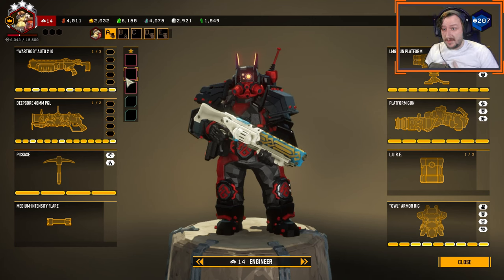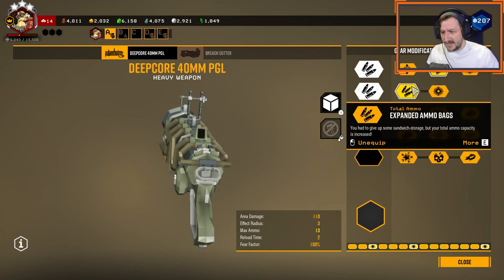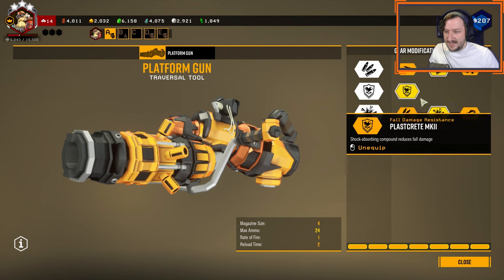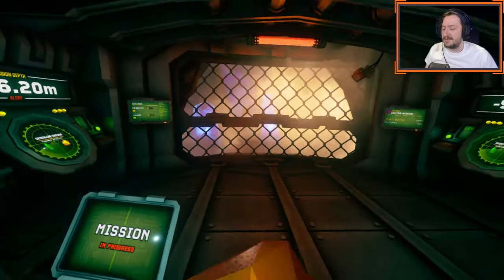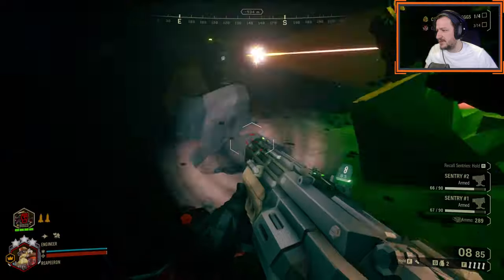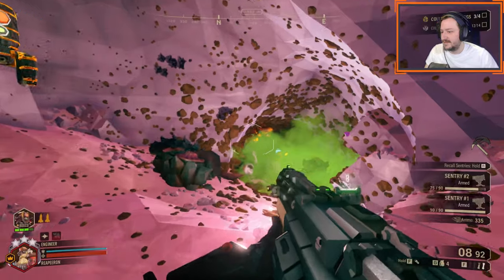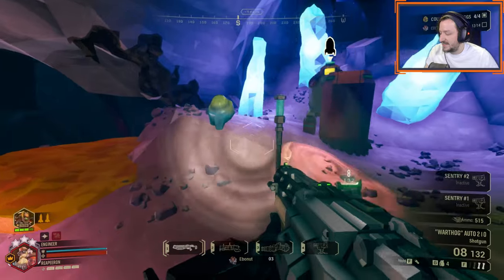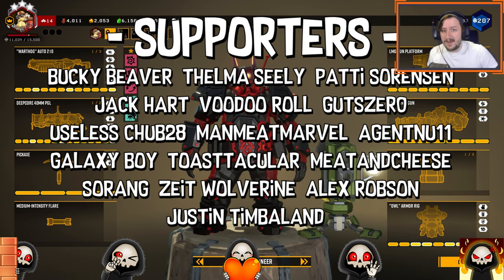Deep Rock Galactic | Beginner Engineer Build And Hazard 5 Solo (No Overclocks)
In this video we are going to be going over a build that I would recommend to anyone just starting out playing the Engineer in Deep Rock Galactic.  We will then be taking this build on a hazard 5 solo mission with no overclocks and see if we can complete this.